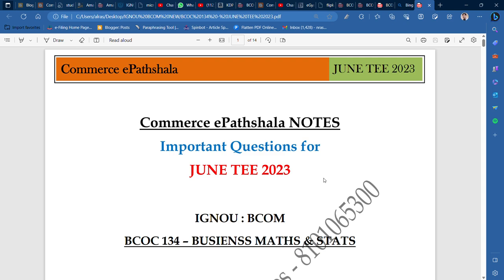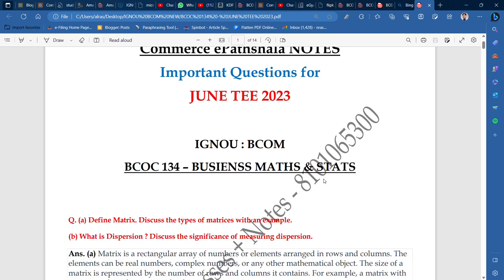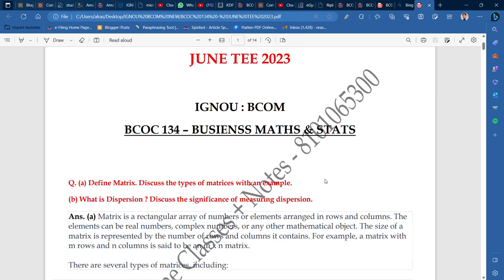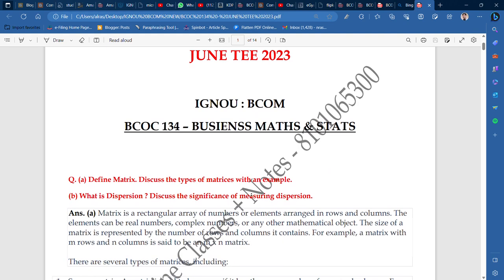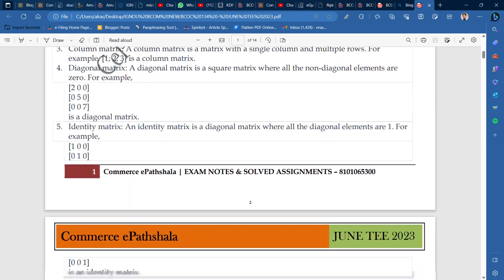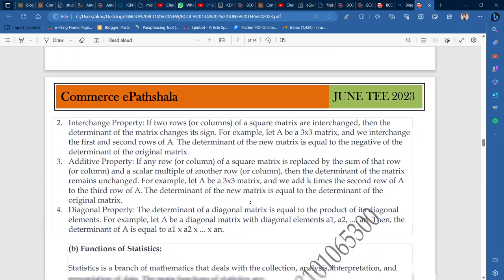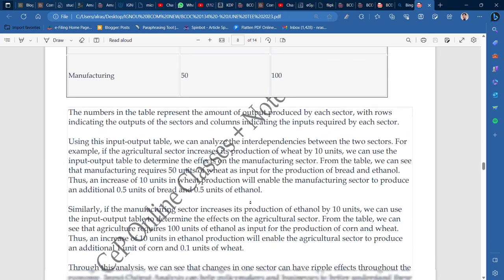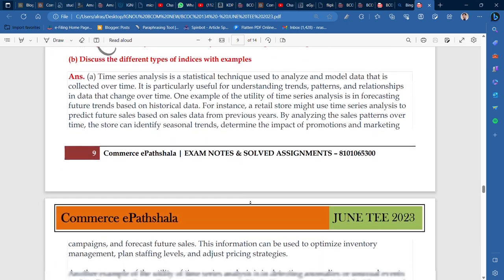IGNOU : BCOM : BCOC 134 : BUSINESS MATHS & STATS : IMPORTANT Q & A (NOTES) FOR JUNE TEE 2023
Commerce ePathshala